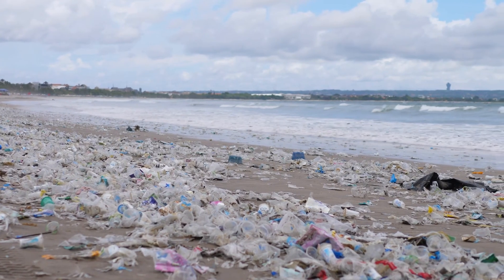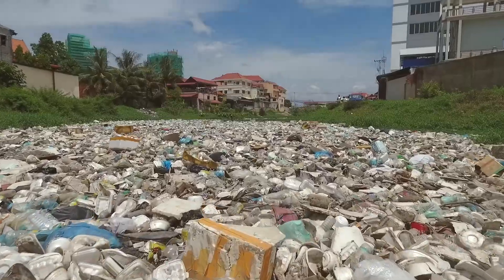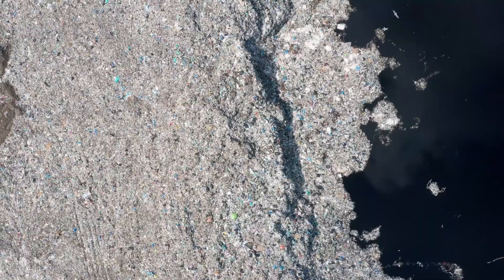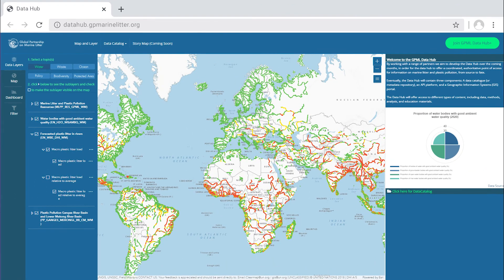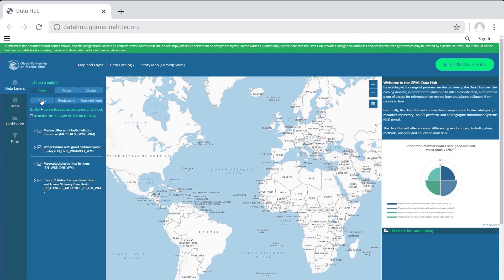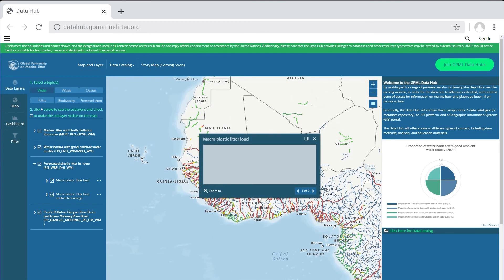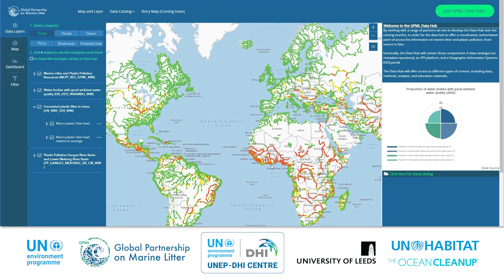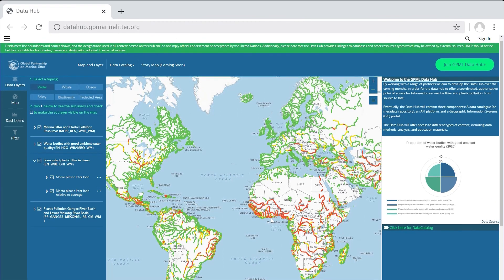The GPML Risk and Warning System for Macroplastic Litter: Quick Tour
The GPML Risk and Warning System for Macroplastic Litter developed by the Global Partnership on Marine Litter and UNEP-DHI provides real-time estimates on plastic litter load in rivers around the world.